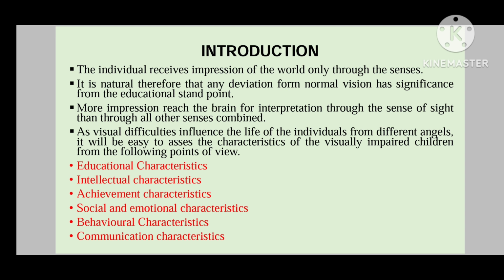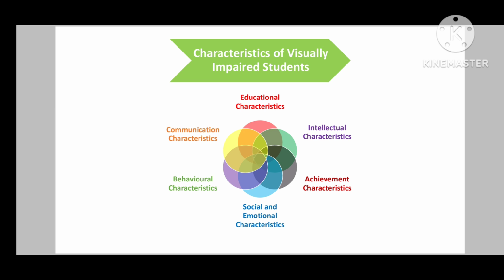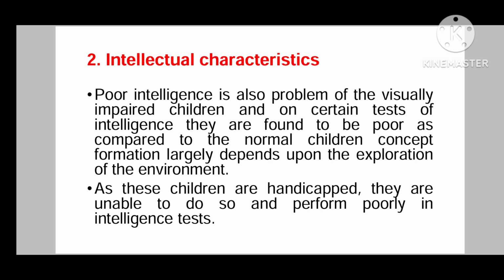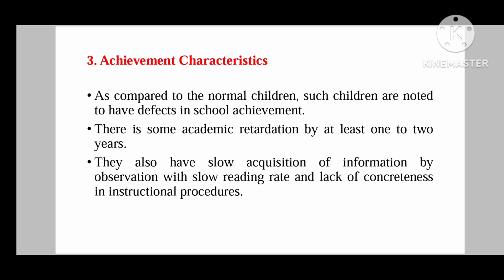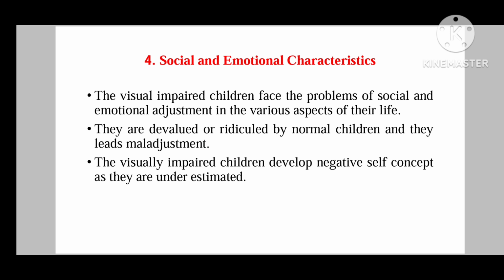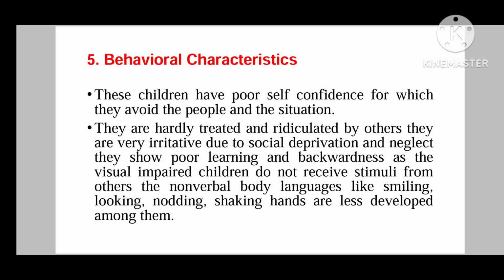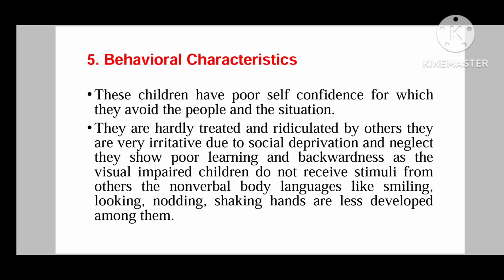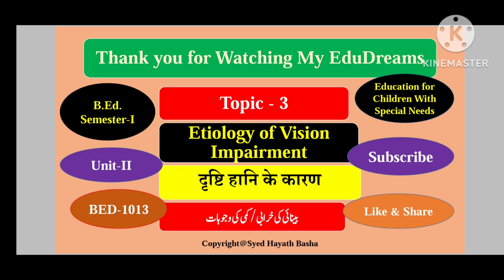Characteristics of Visually Impaired Students